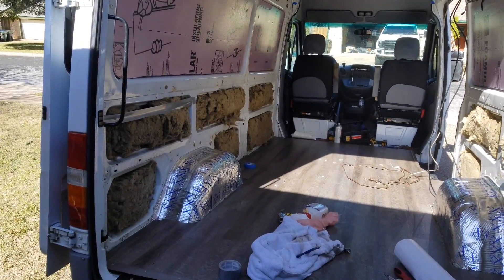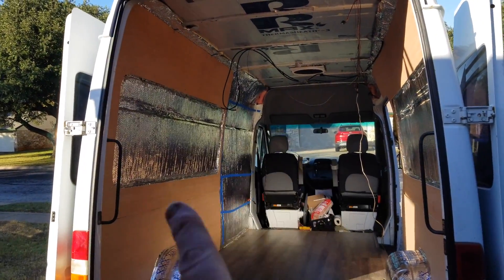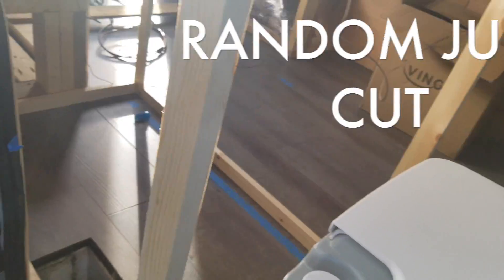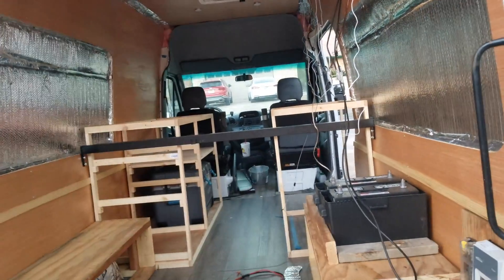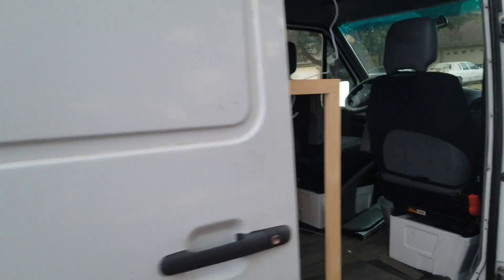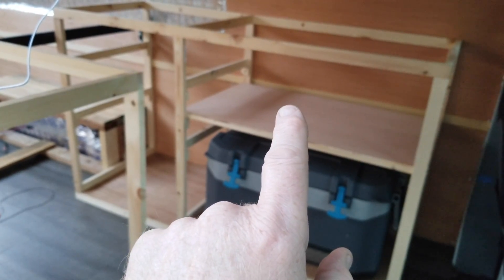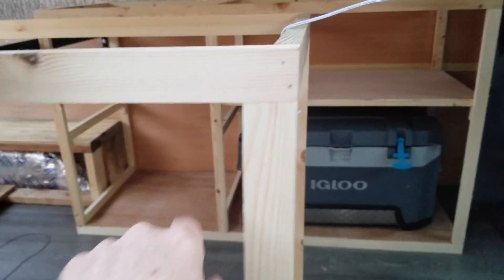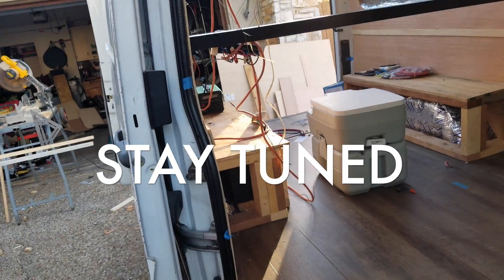VAN BUILD Ep 3 RANDOM STUFF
Here is episode 3.  No attempts to educate here :)   Just building it fast with no real plan, Gorilla style.  Pretty comes later.